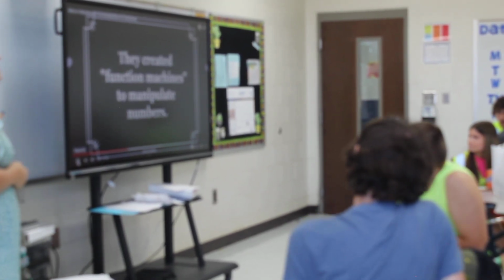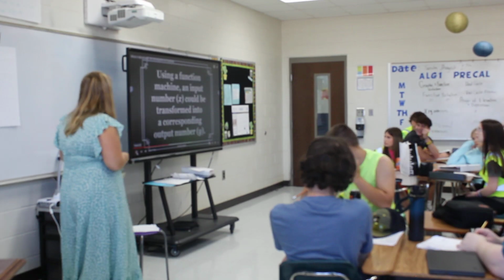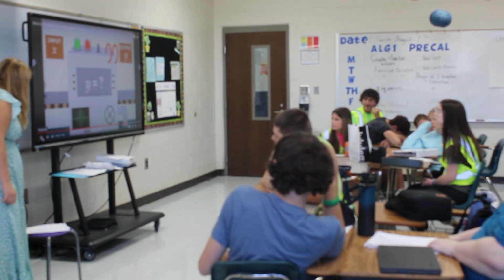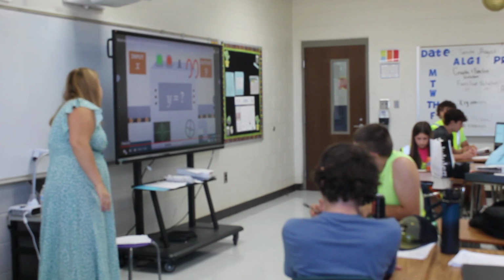Student Teaching Video 1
My first teaching video for graduate school.